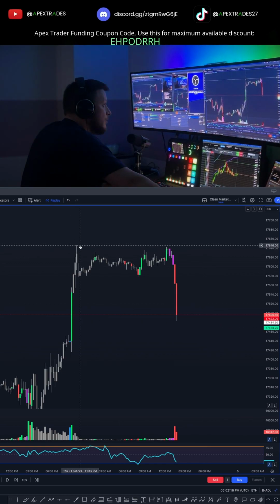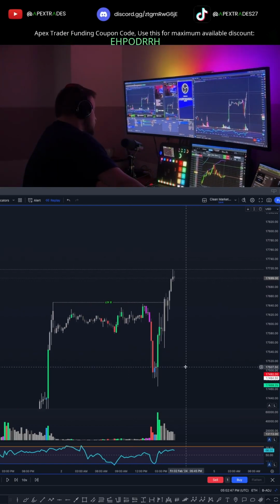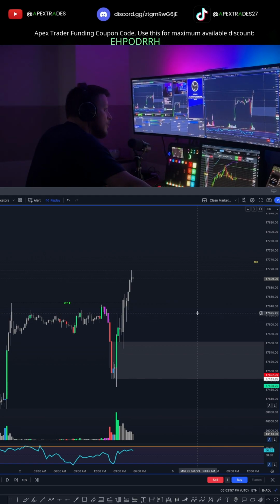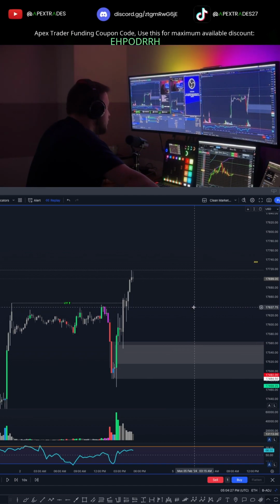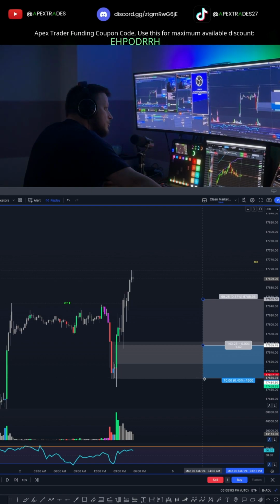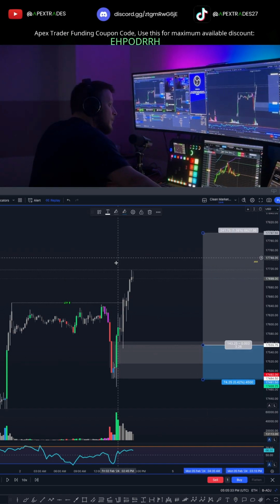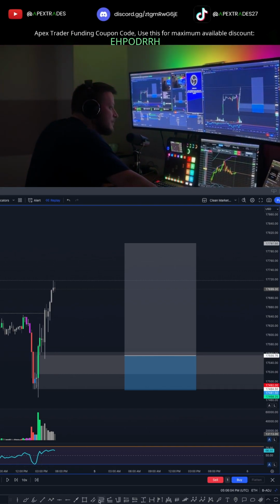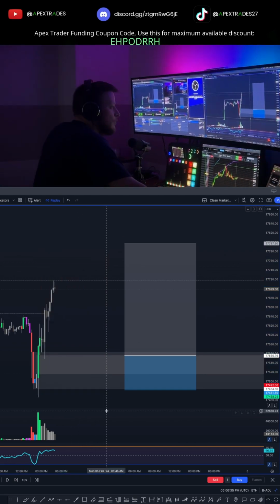Order Block Mastery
Trade with me on ByBit for all my UK friends Up to $30,000 sign up bonus use my link for ByBit